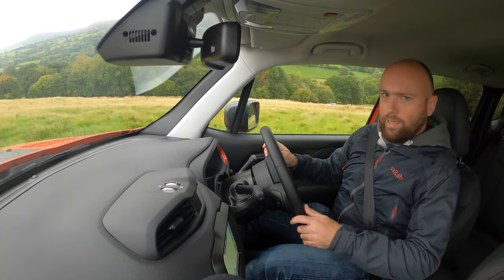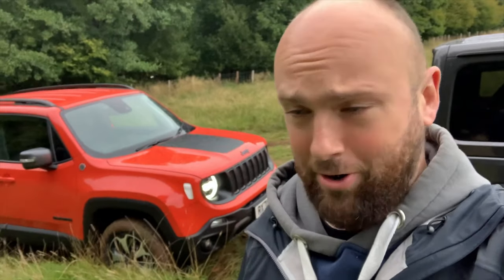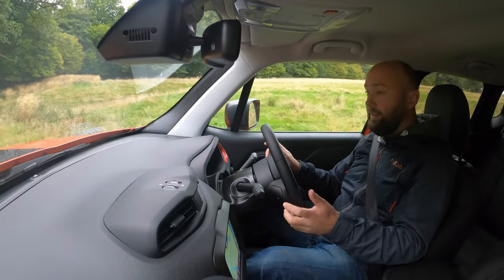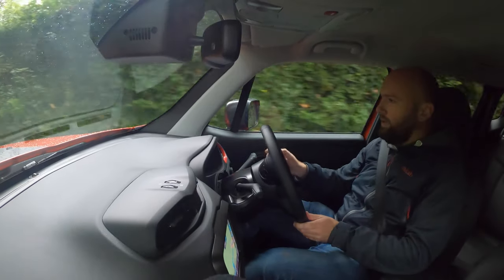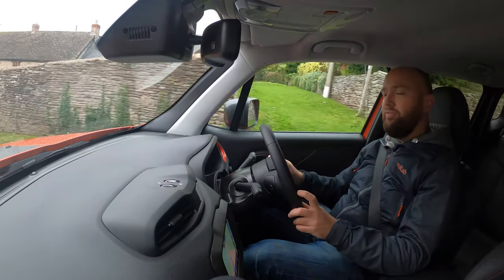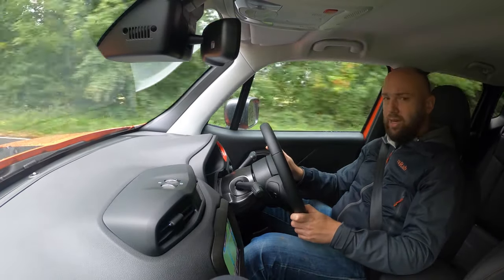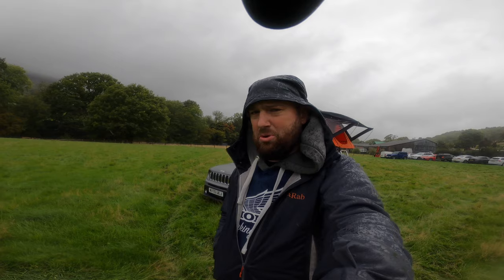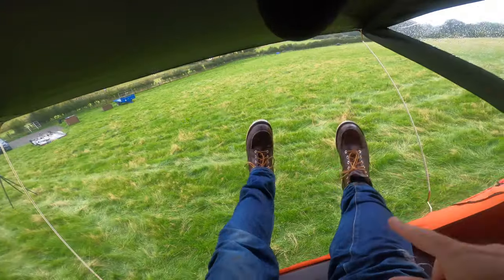2021 Jeep Renegade 4xE review vlog | Has Jeep made a good hybrid 4x4?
The Jeep Renegade isn't the freshest car out there, but a new hybrid version called the Renegade 4xE aims to jazz it up. I trek to rainy, rainy Wales to take it off-road and hit some B-roads to see if it's any good. Can it put a smile on my soggy face? What's it like to sit in a tent on the roof? These VITAL questions (and more) will be answered in this video.